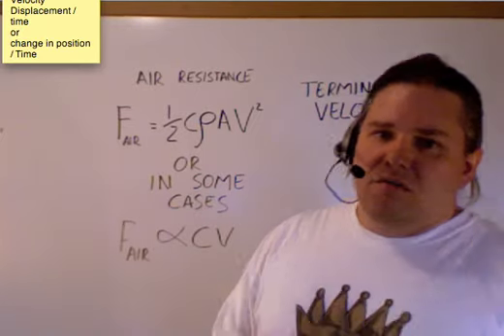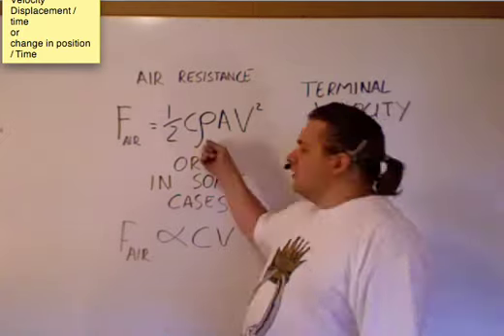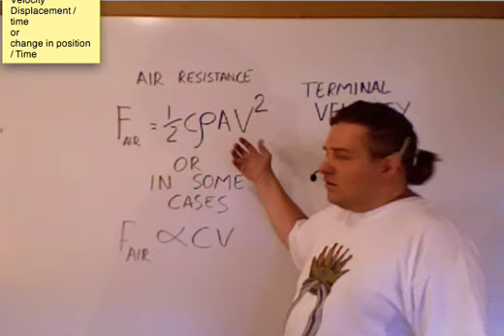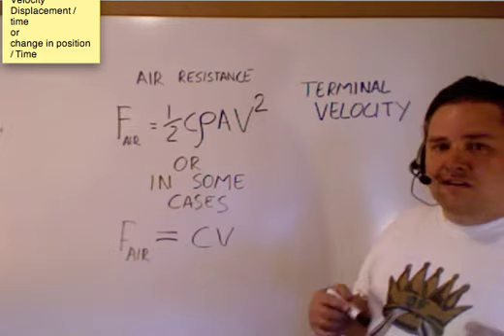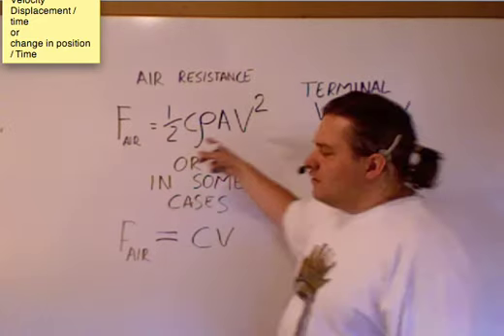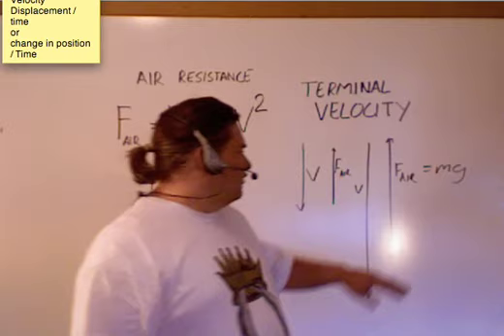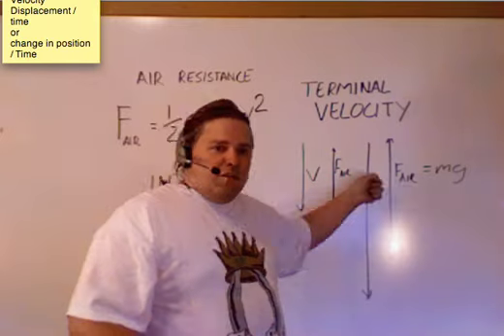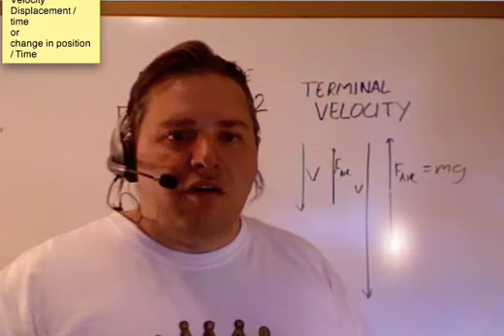Force Air Resistance